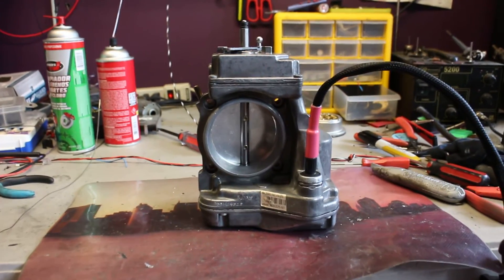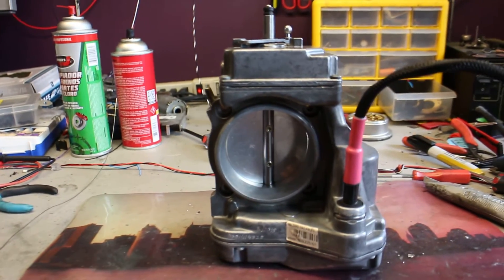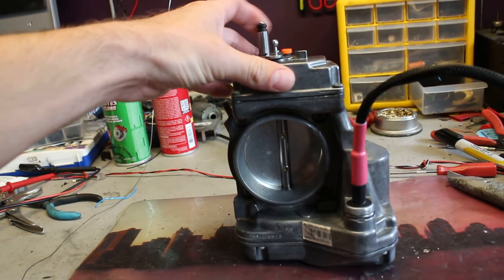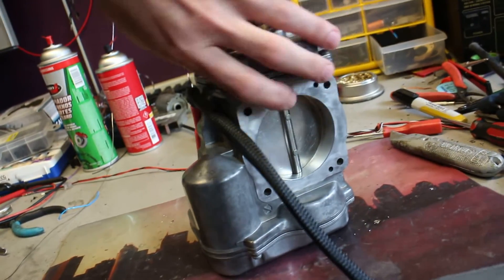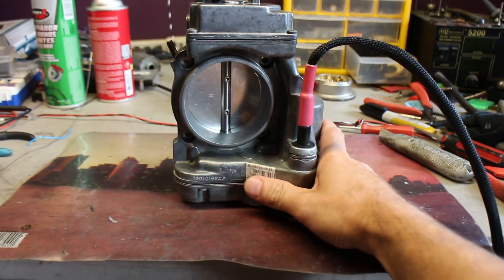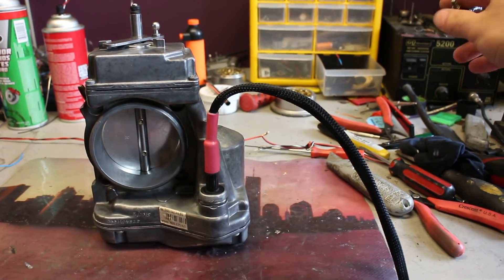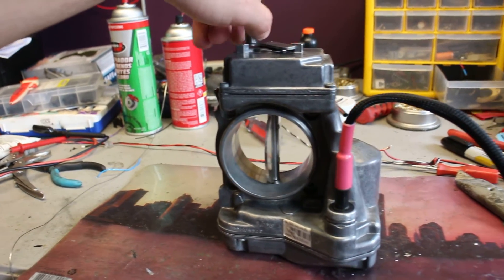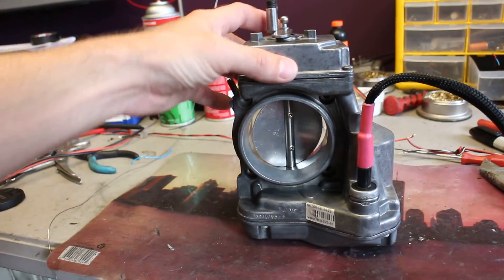Mercedes E320 throttle actuator repaired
For Hector in MA
Replaced wiring and repaired clutch coil